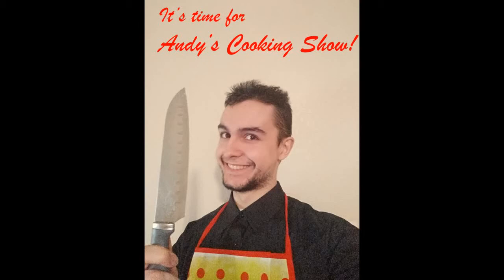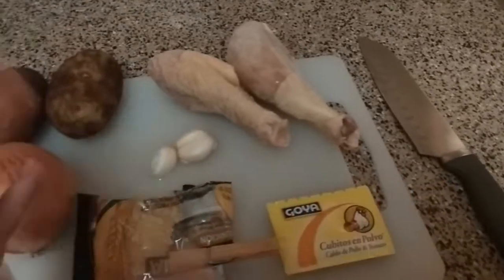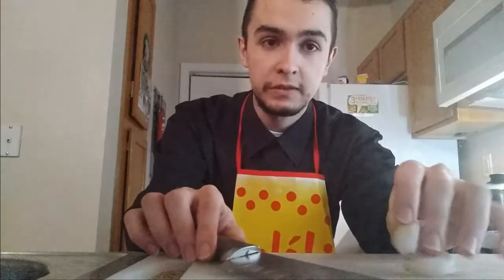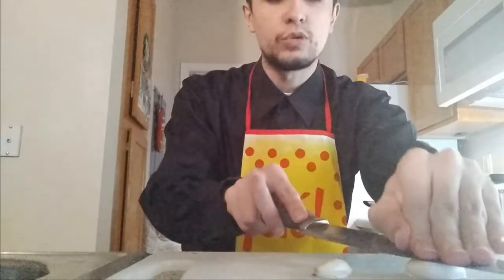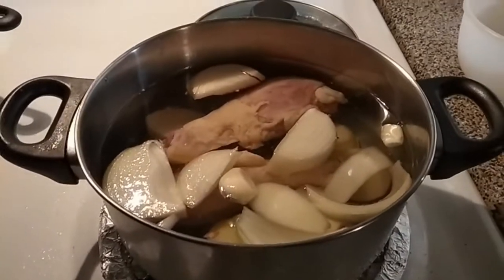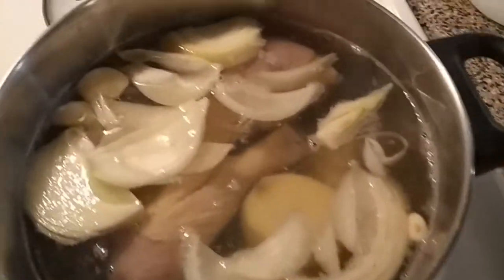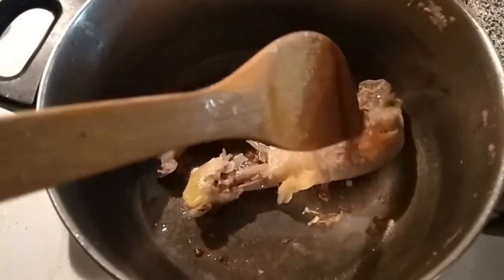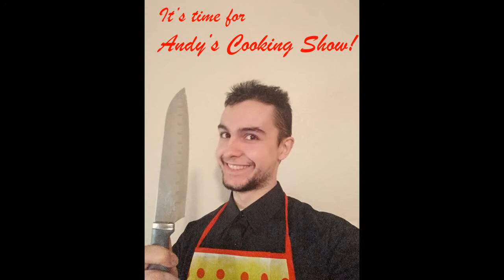Andy's cooking show - Episode 1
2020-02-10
Chicken soup